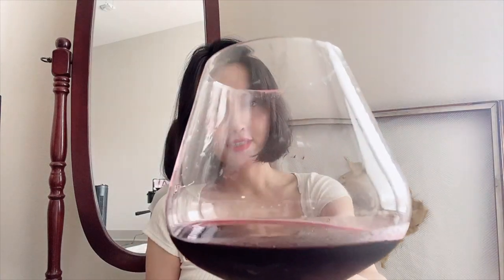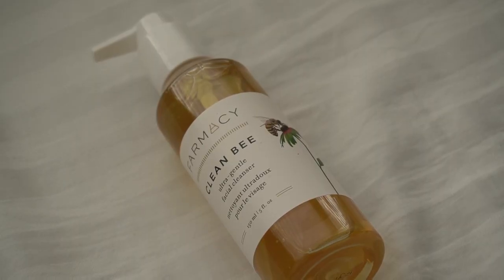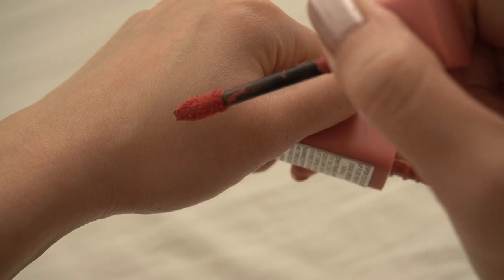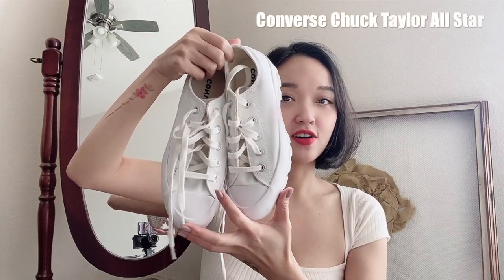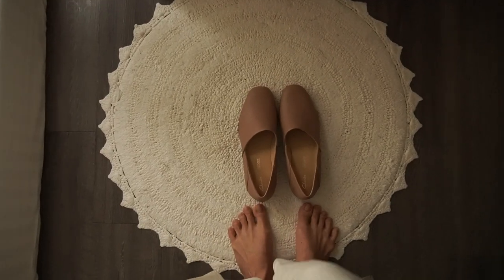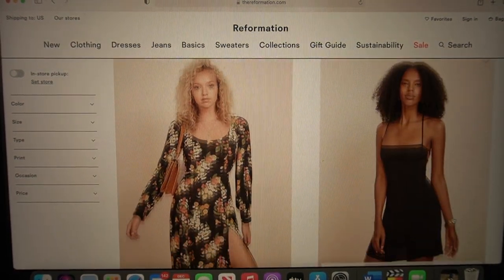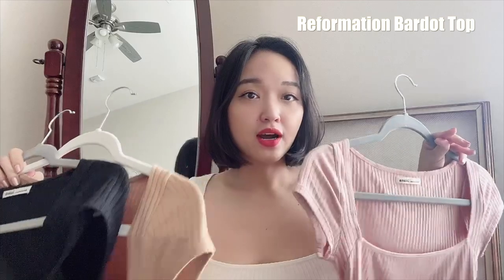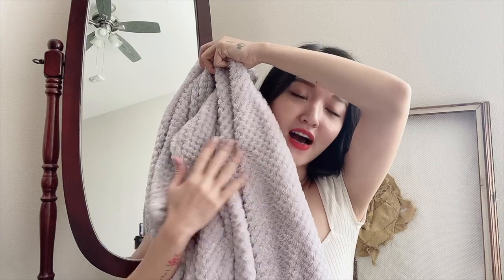(eng sub) THINGS I'M LOVING 🤍 Wine and Whine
In this Vlog I'm sharing with you my current favorite items (beauty, clothing, etc) - things that I enjoys and find reasonable. What would you like to see more on my Channel in 2021? Cheers!

Vlog này mình sẽ chia sẻ với các bạn những món đồ yêu thích hiện tại của mình (làm đẹp, quần áo, v.v.) - mình chỉ chia sẻ những gì mình thích và thấy hợp lý thôi. À, trong năm mới 2021 các bạn muốn xem gì ở kênh của mình nào? Cheers!